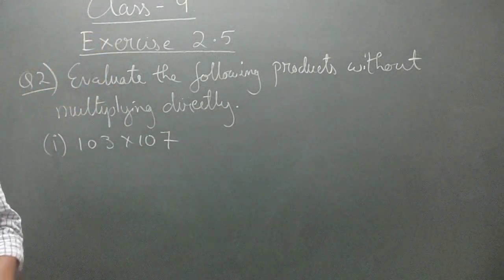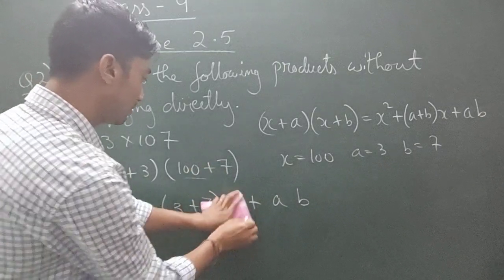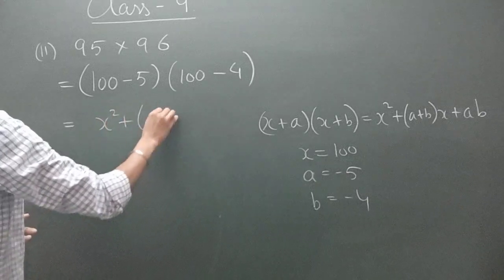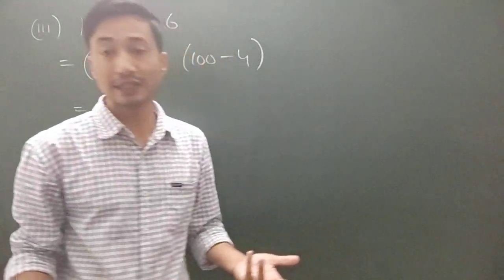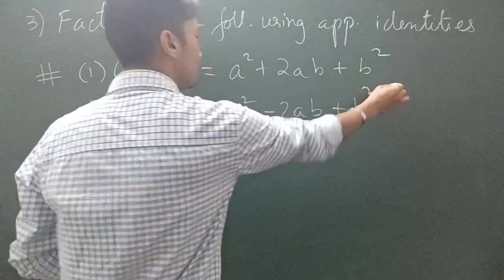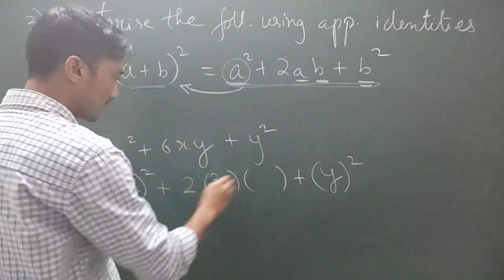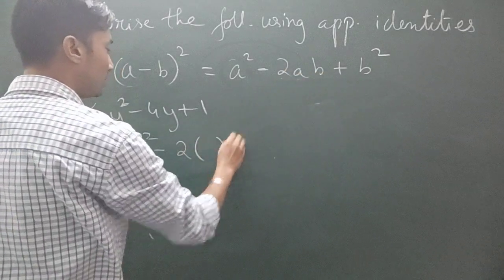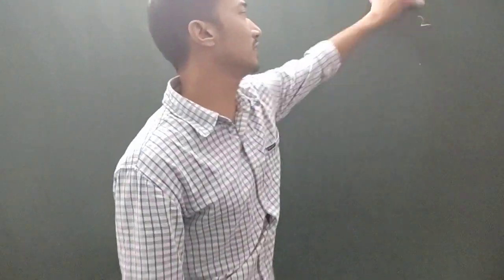Ex 2.5 Solution 02 | Class 9 | NCERT/NBSE | Mathematics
In this video I have solved Q 2 and Q 3
Exercise 2.5 Chapter 2 Polynomials